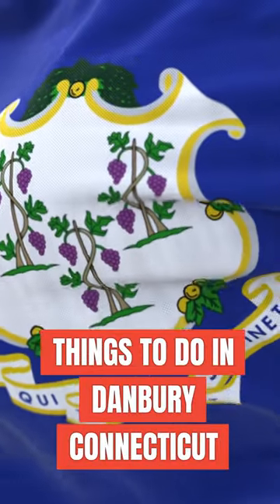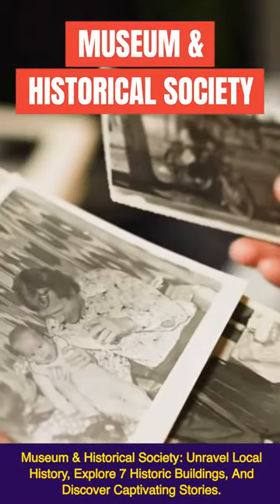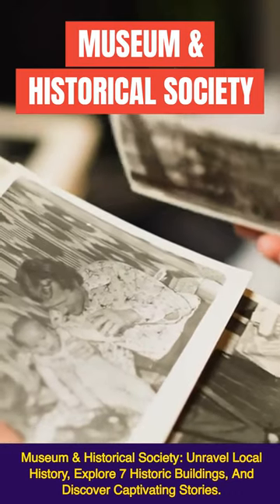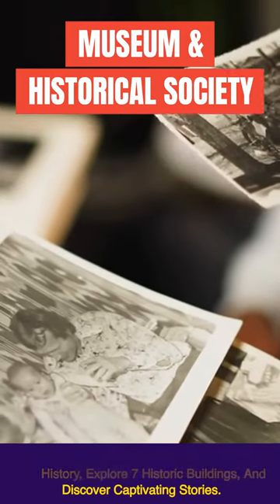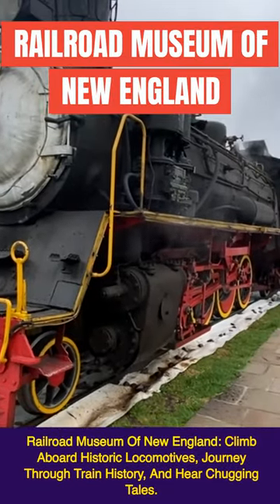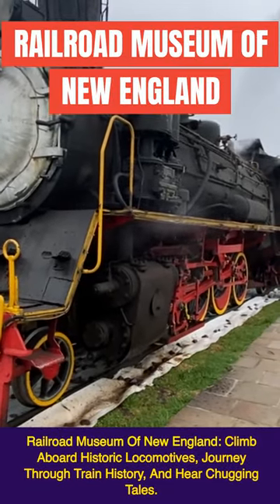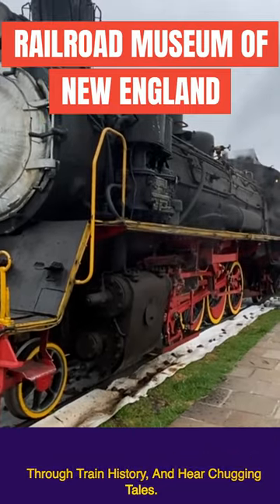Things To Do In Danbury, Connecticut | Danbury Attractions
Dive into the charm of Danbury, Connecticut, in my newest short tour! I'll explore the city's top attractions, from the scenic Wooster Mountain State Park to the intriguing Danbury Railway Museum. Join me as I uncover Danbury's rich history, beautiful landscapes, and family-friendly spots.